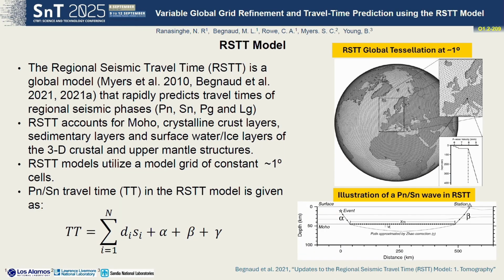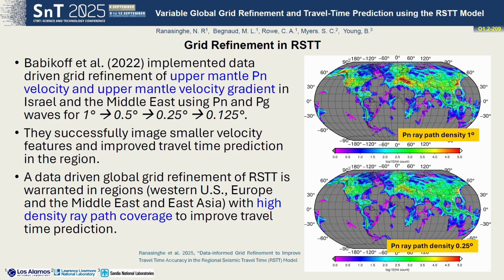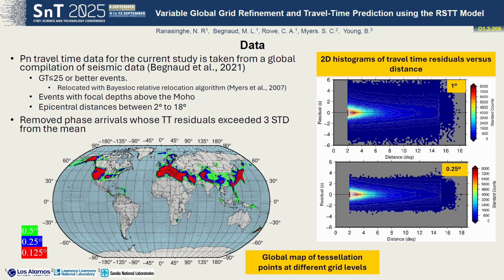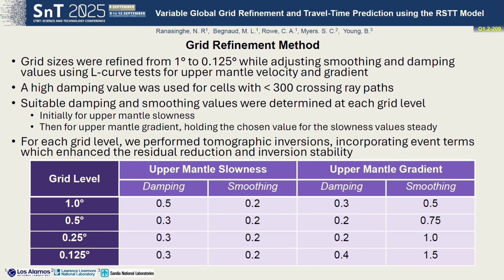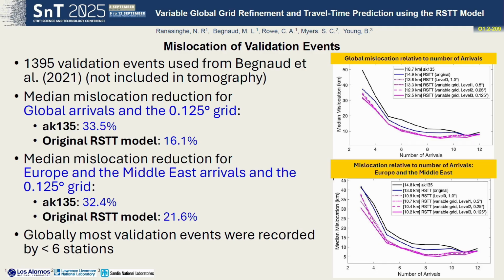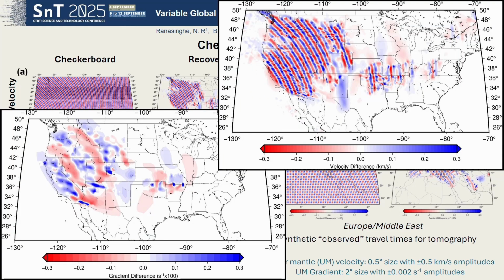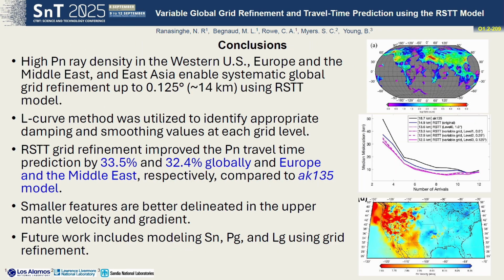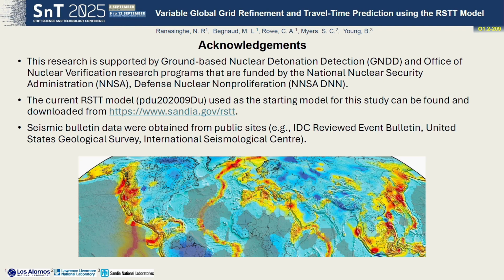Day 3: PrinzEugenSaal: Ch2: O1.2 - 209